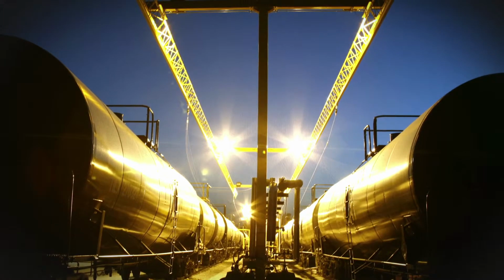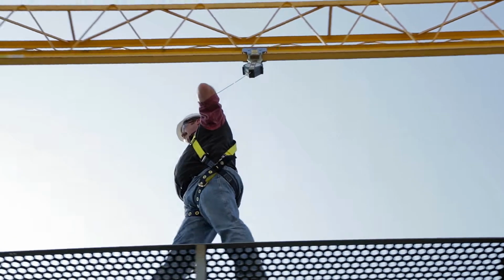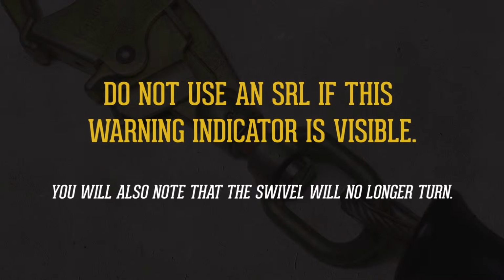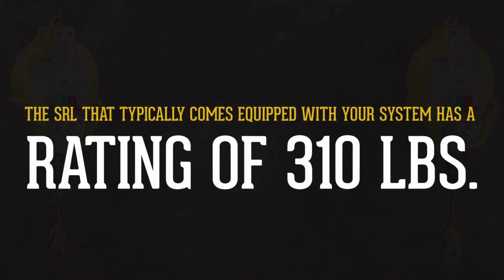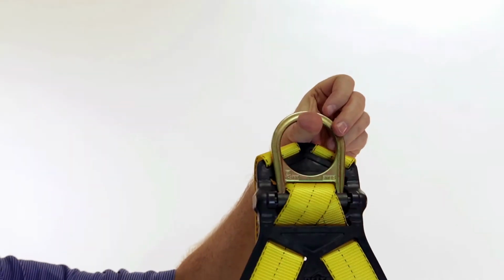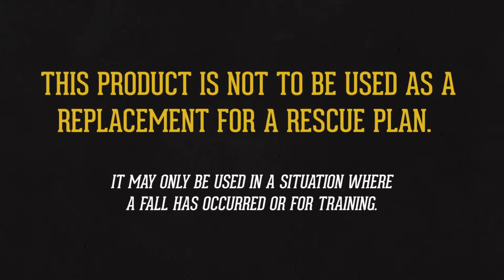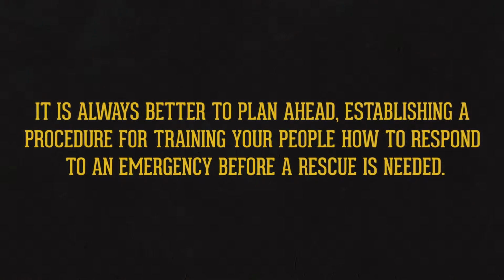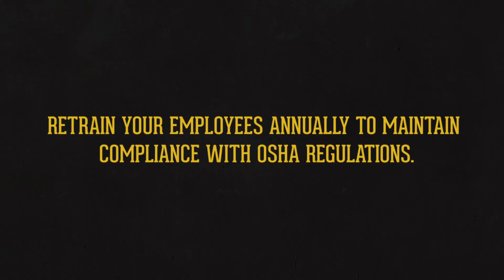Fall Protection Systems Training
Training on the use of Fall Protection Systems